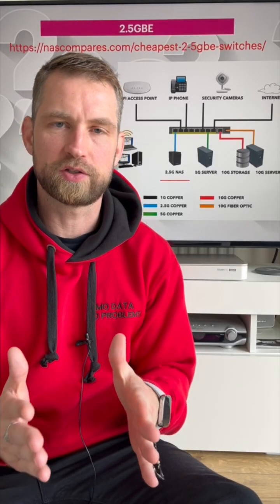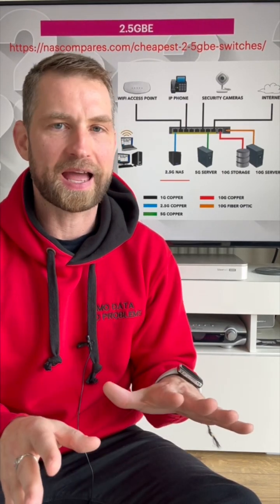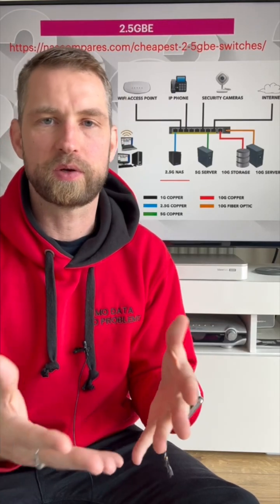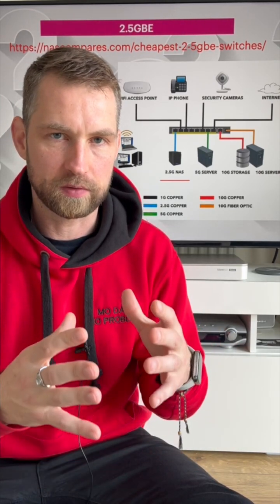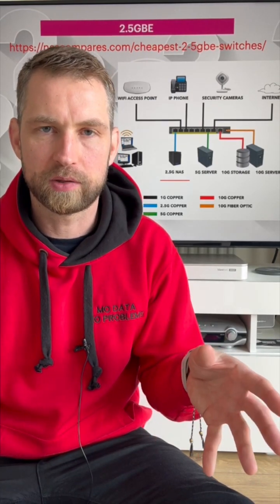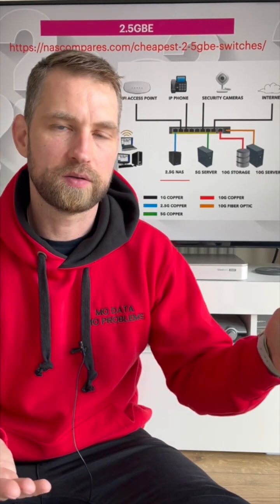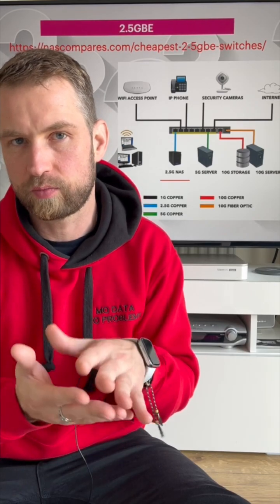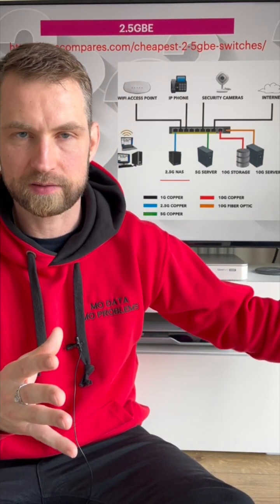Switching to 2.5GbE Network: Simple Steps & Benefits Explained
Thinking about upgrading to a 2.5GbE network? In this video, we explain how easy it is to switch to a 2.5GbE network and the benefits it brings. Learn why your existing wiring, even old Cat 5 cables, can support 2.5Gbps speeds and what you need to do to upgrade your network. Discover how to choose the right switch with a combination of 2.5Gb, 5Gb, and 10Gb ports, and how to connect your devices for optimal performance. Whether you're upgrading your NAS, PCs, or IP cameras, this guide will help you set up a faster, more efficient network